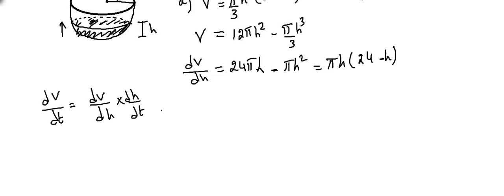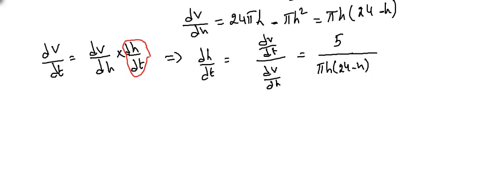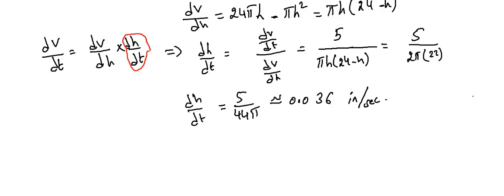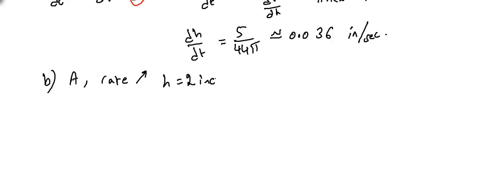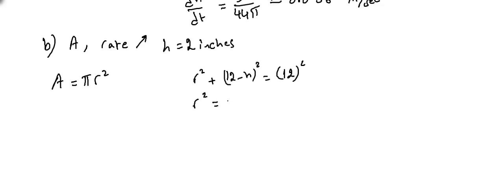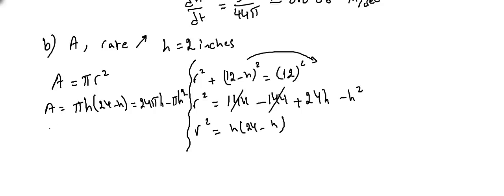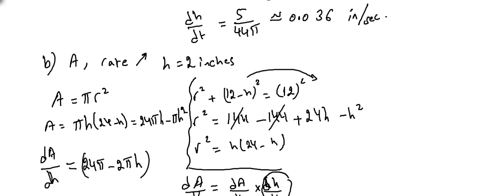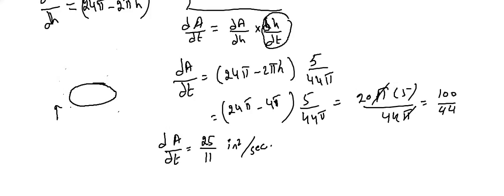Najib 360 (Rate of Change Part 9)